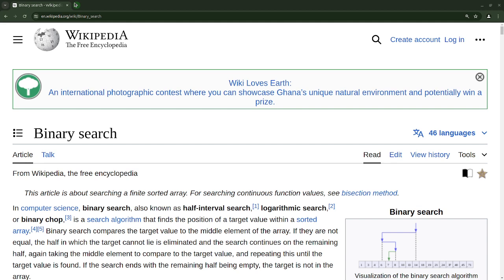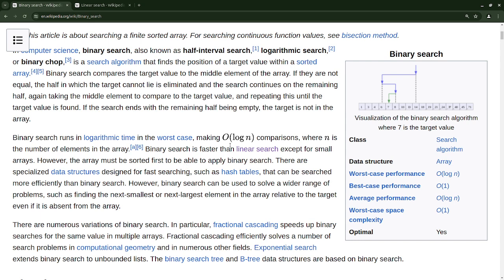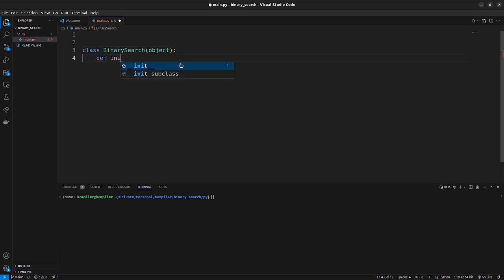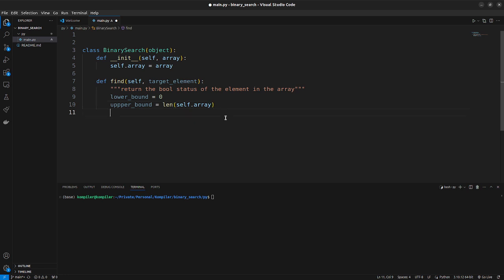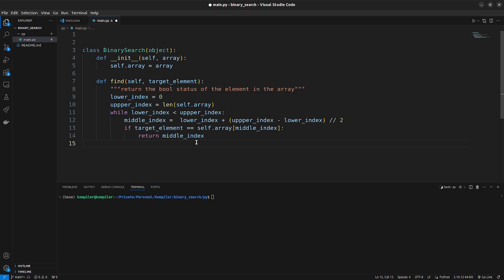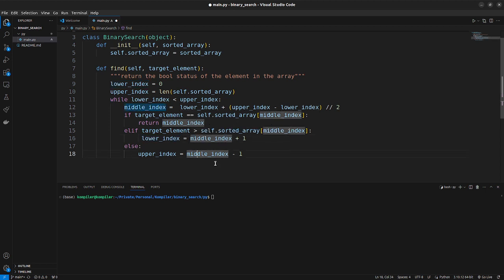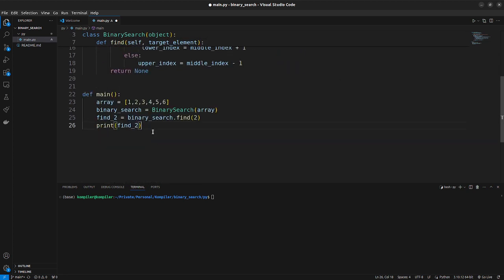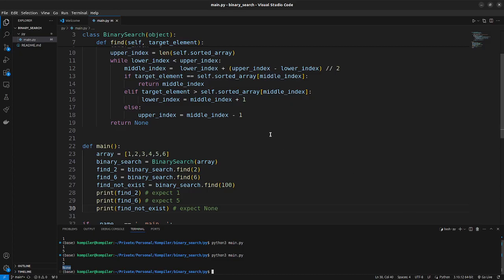Binary Search in Python | Fundamental Algorithms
Simple and fast binary search binary search implementation in python. Find out code snippet on github @fransay /oseiannin/binary_search.